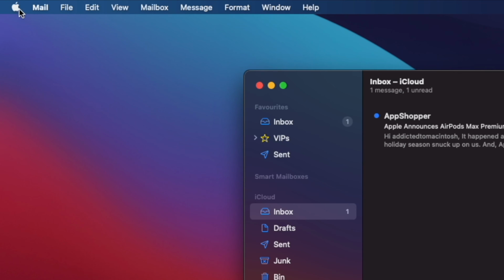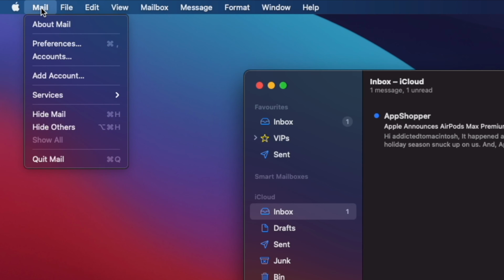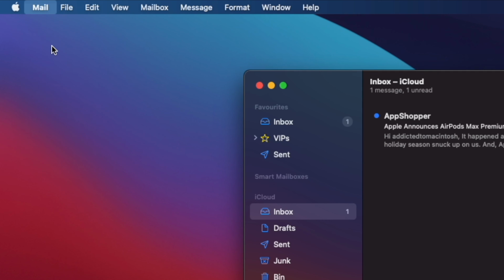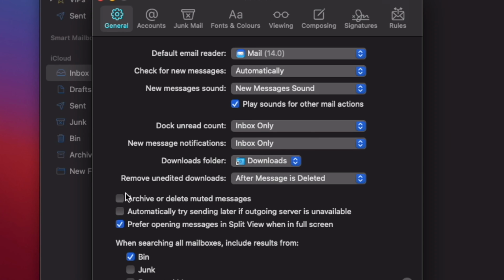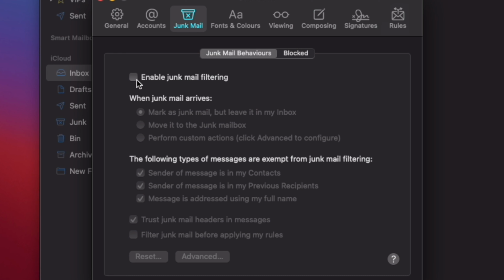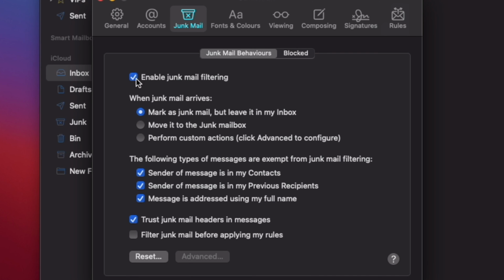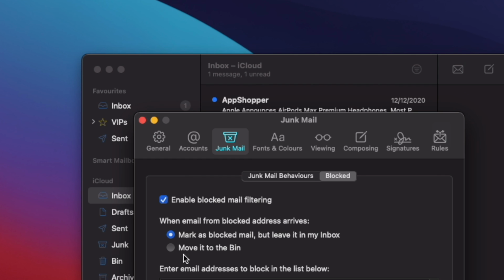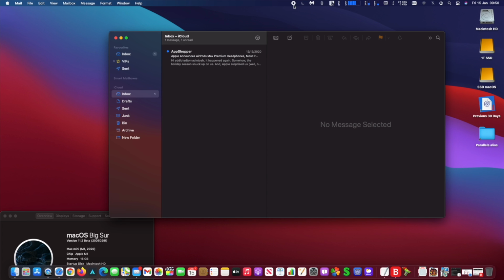How to Automatically Trash Emails from Blocked Senders on Mac Mail